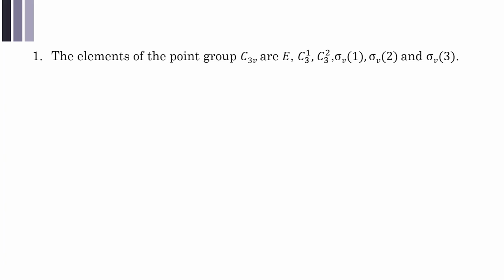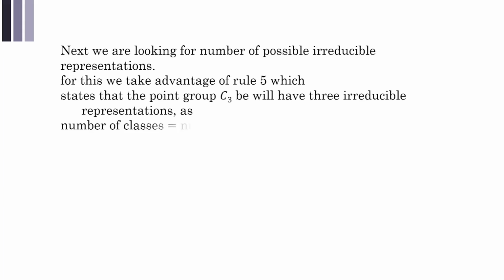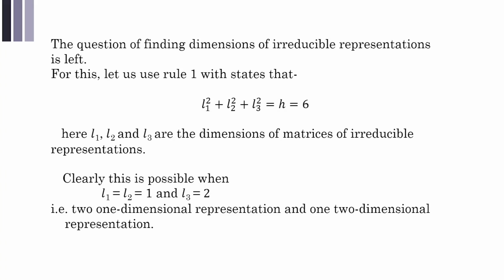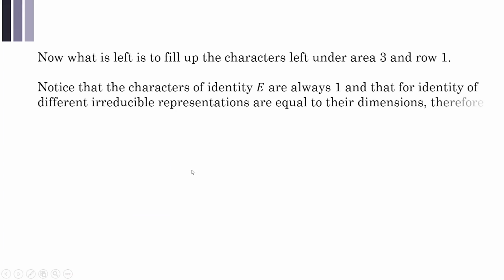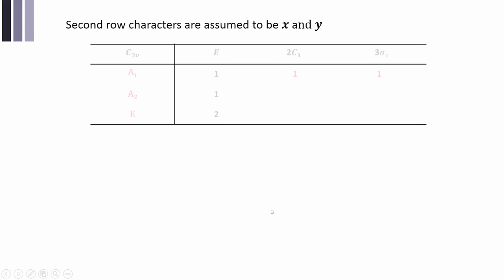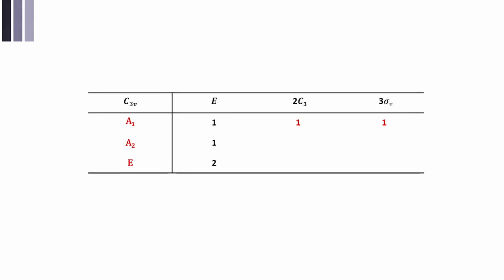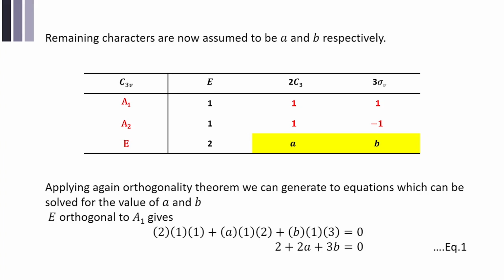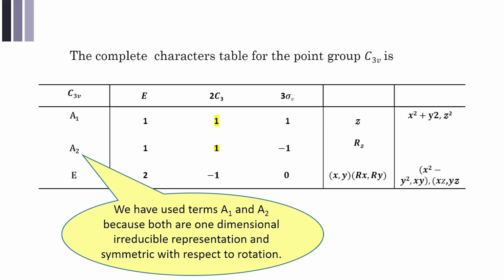21. Character Table For Point Group C3v